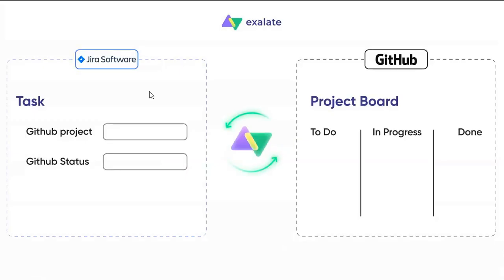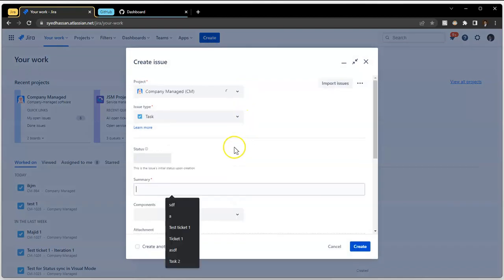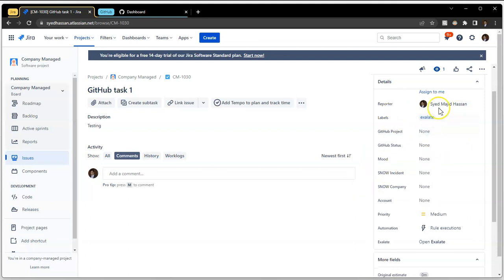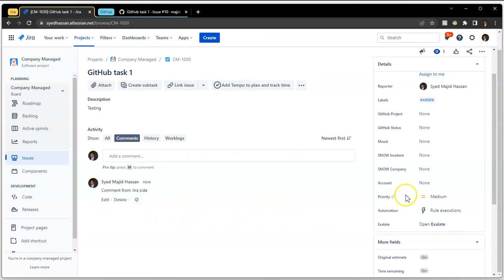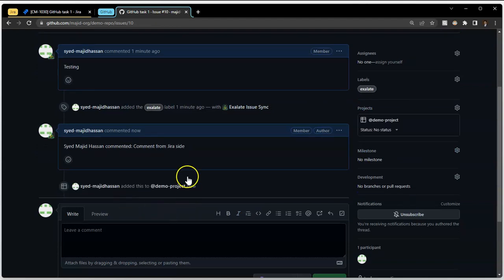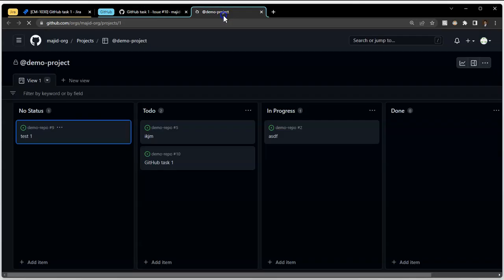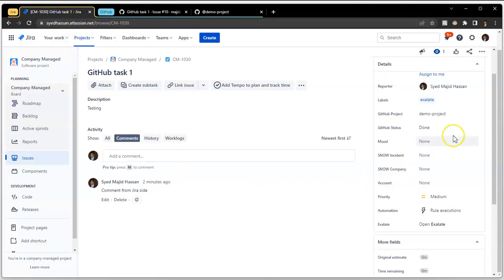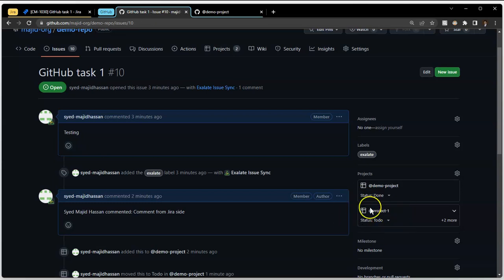Jira GitHub: Controlling Github Issue's Project Attributes from Jira (2025)